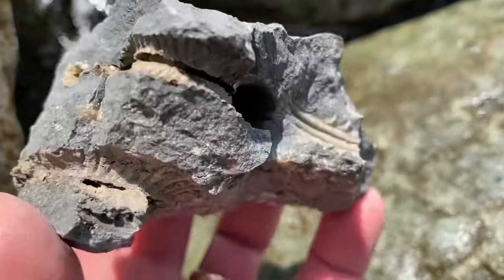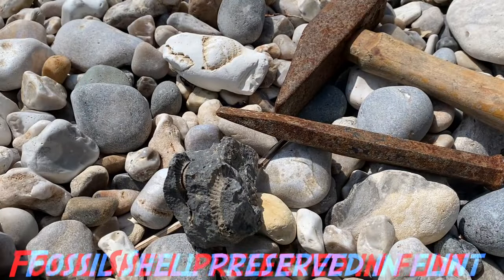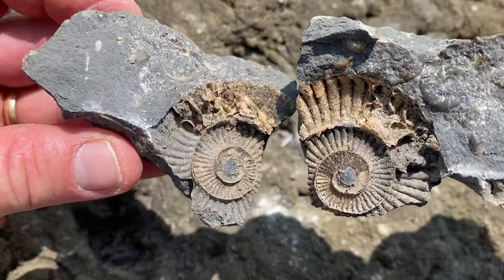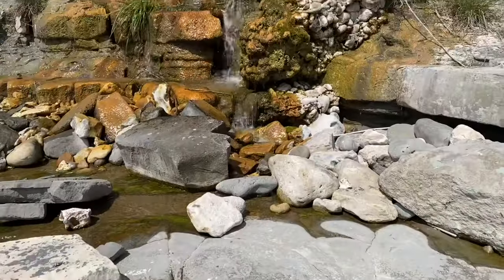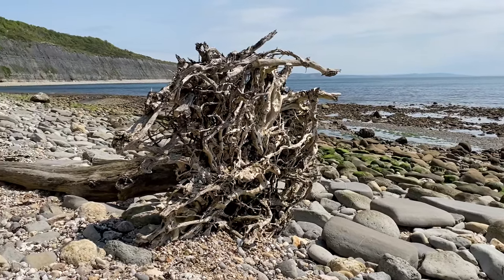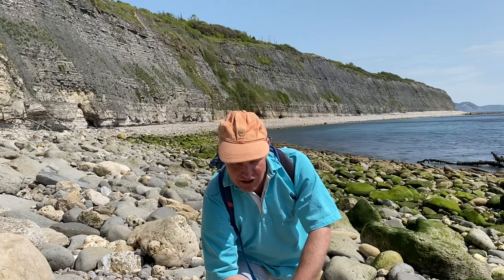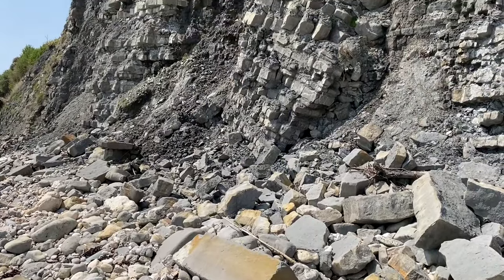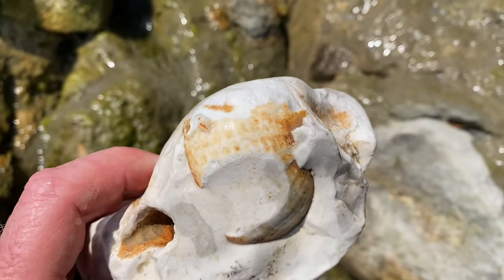A Jurassic Coast Fossil Hunting Tip!You Really Should Know?🤔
Let’s go fossil hunting along the Jurassic Coast. I am fossil hunting West of Lyme Regis today.I’m going fossil hunting along the Jurassic Coast at low tide. I’d like to find some of the beautiful little pyrite ammonites that wash out along the beach at low tide. Little nuggets of gold delight, saved from the shifting sands.  I recommend wearing safety glasses and sturdy rubber gloves when hammering the right little rocks. I am going to show you a video of me splitting an ammonite out of a limestone rock.I have spent along time sizing up the manner in which certain ammonites 'pop' out of the rock. So look and learn how i spend alot of time sizing the rock up. Fossil hunting really does take hours of patience and persistence. I’m going to show you me looking for those ammonite bearing rocks after Christmas time. Remember the cliffs are dangerous and liable to fall suddenly and without warning. Keep away from the dangerous cliffs, the best fossils are washed out onto the beaches at low tide, by the sea's actions. Look out for the slippery seaweed on the ledges and rocks. I offer fossil walks along the Jurassic Coast on the following website, so feel free to take a look at the website I made, with our online fossil walks There is a fossil collecting code of conduct in place along the Jurassic Coast. Thanks karsten Genzel for the Eoderoceras sp. ammonite chamber, that was a really well polished ammonite fragment you did.